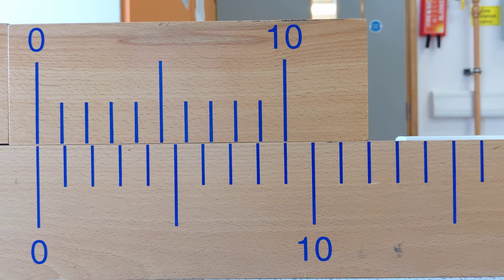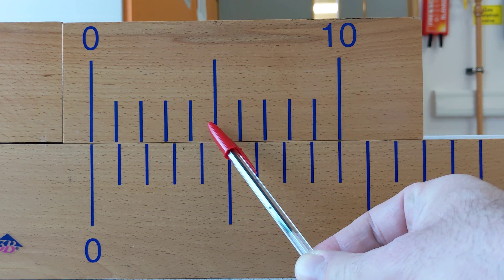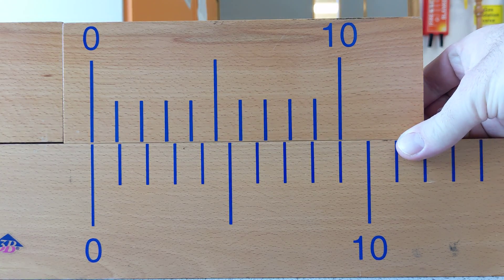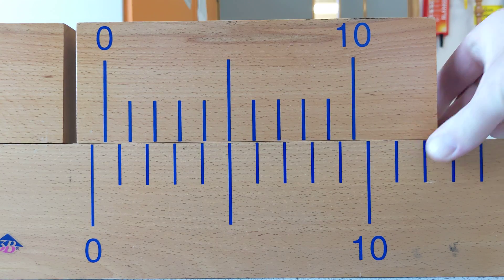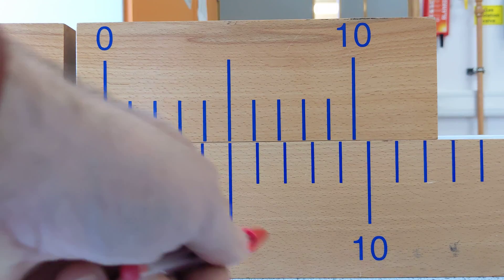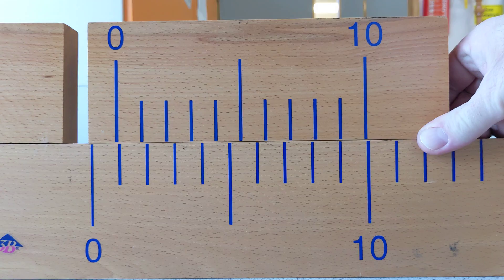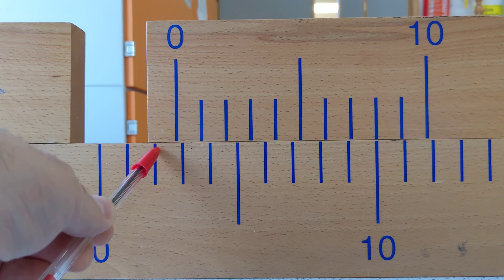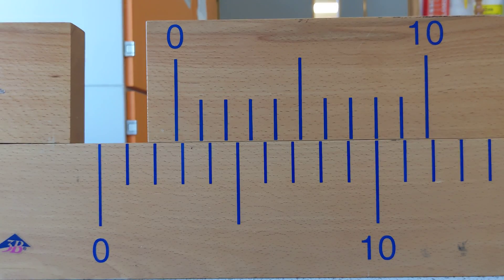How to read a Vernier scale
⭐️ 𝗟𝗶𝗻𝗸𝘀 ⭐️